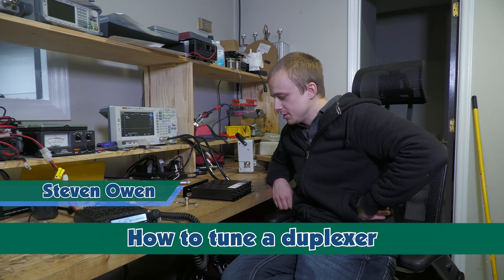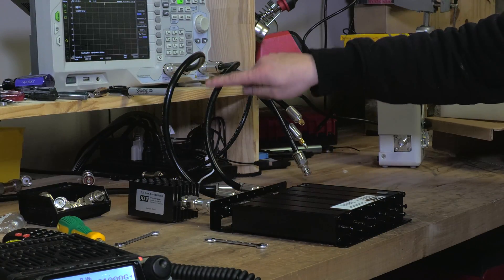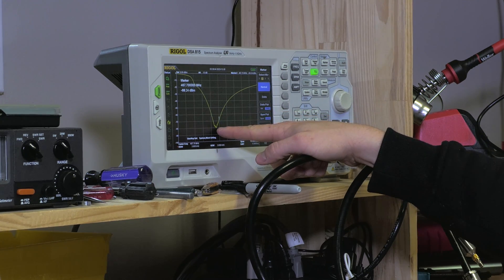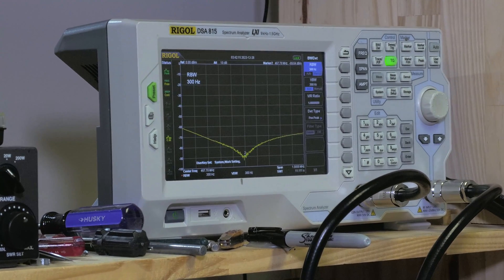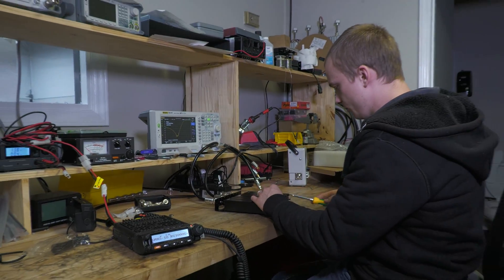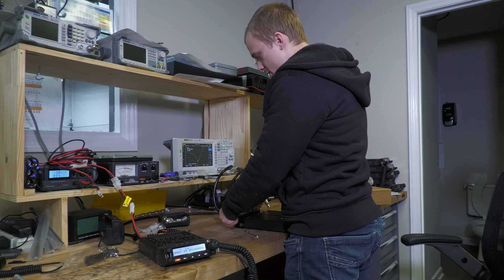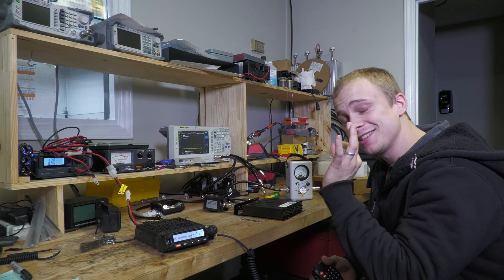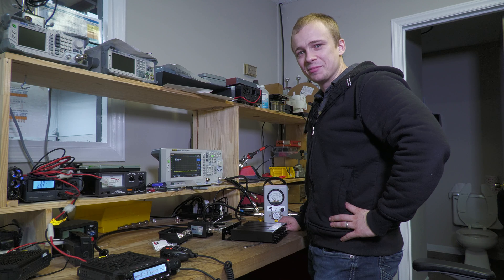How To Tune a GMRS Duplexer Using the Rigol DSA815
Steven from Buy Two Way Radios demonstrates how to properly tune a GMRS duplexer with the Rigol DSA815. It is not recommended that you try this yourself without the proper equipment. If you have a duplexer that you would like to be tuned, don't hesitate to send it our way! Steven and Buy Two Way Radios have you covered. Hit us up on our online chat at